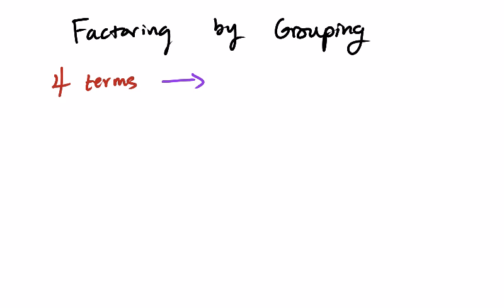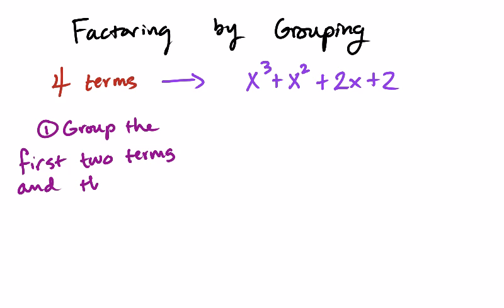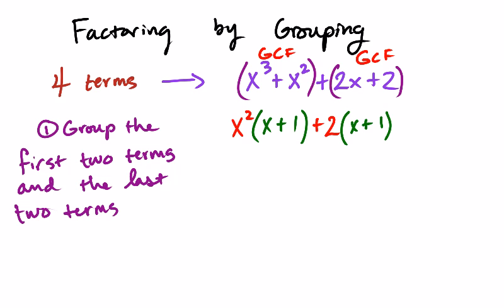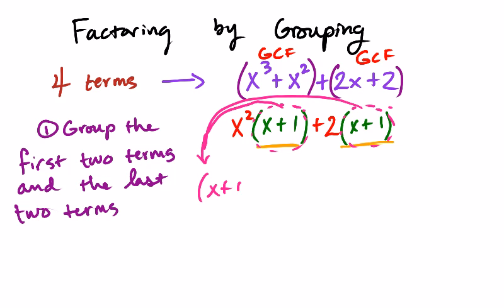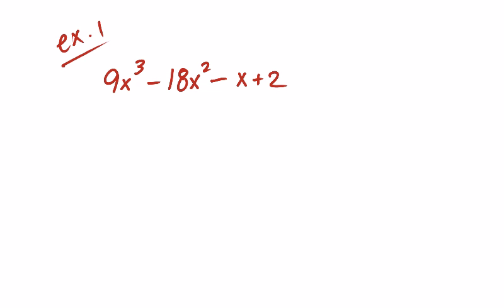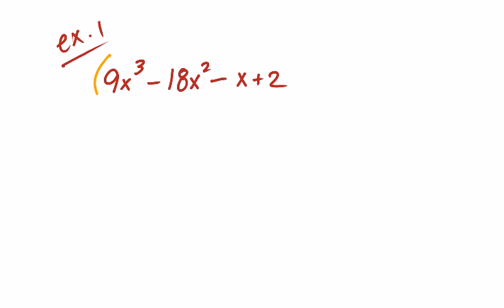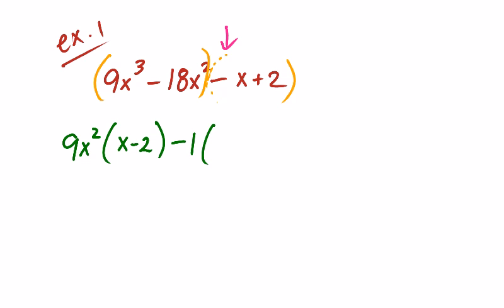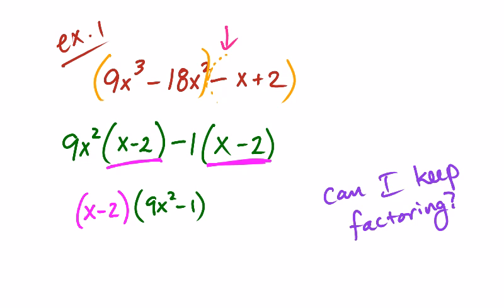Factoring by Grouping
This video discusses one of the only ways to factor a polynomial that has four terms.